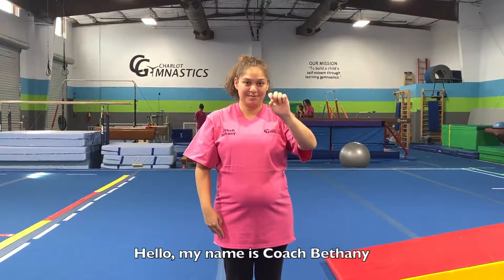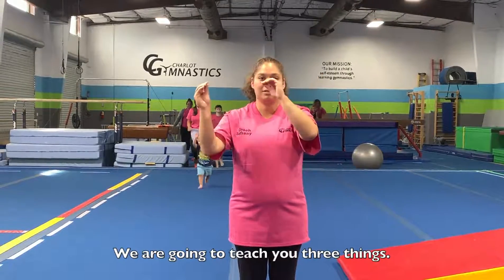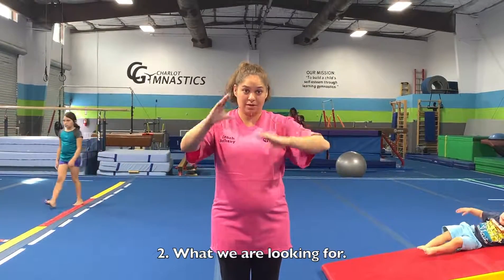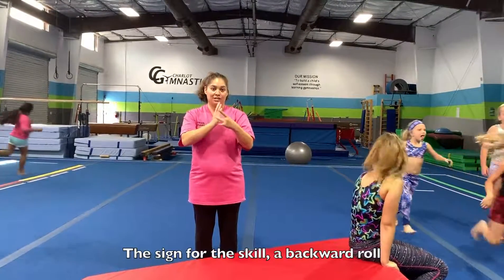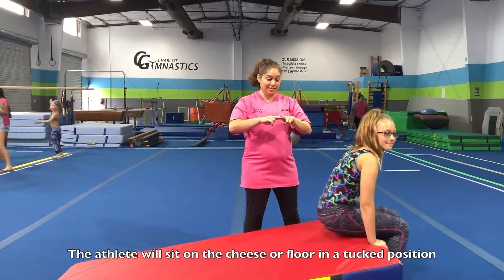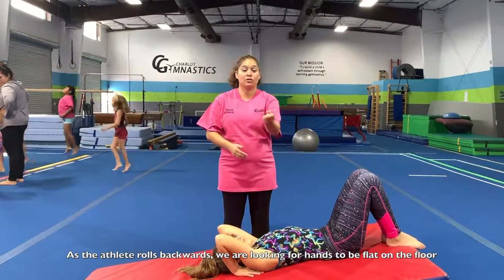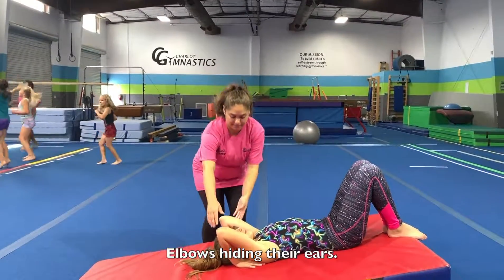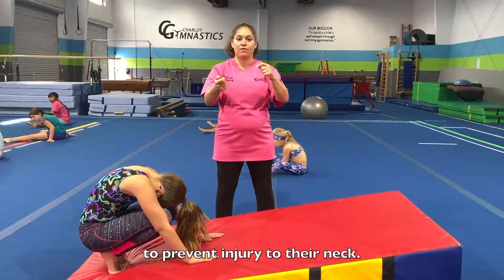Signing Sunday - Backward Roll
Here is Signing Sunday for a Backward Roll. Next week we will teach a Cartwheel.